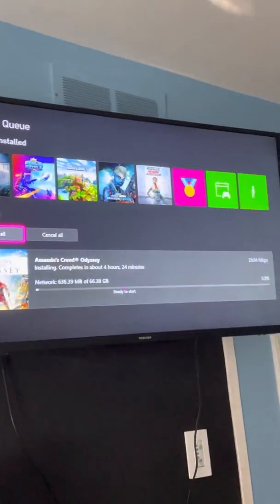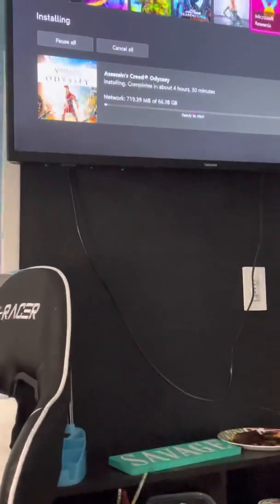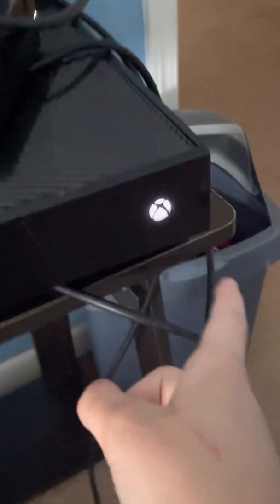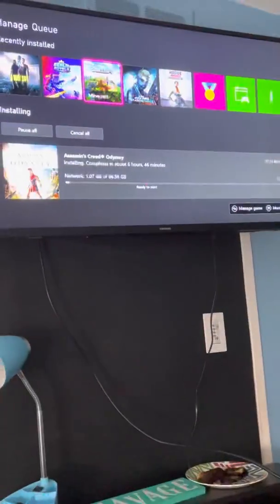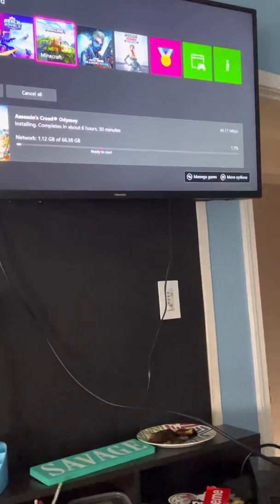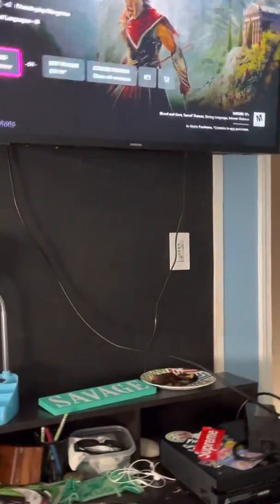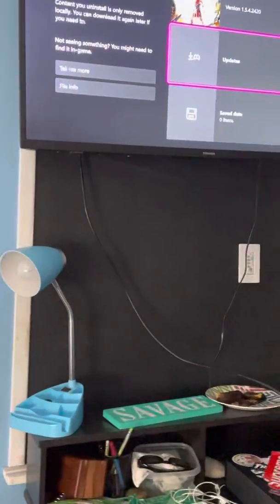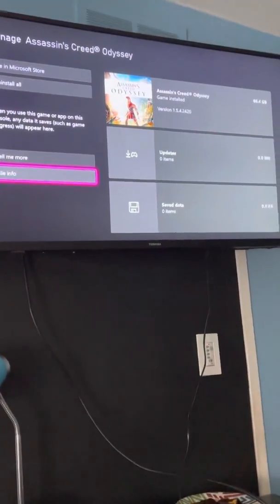How to fix the installation stopped glitch| Xbox One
Xbox only.